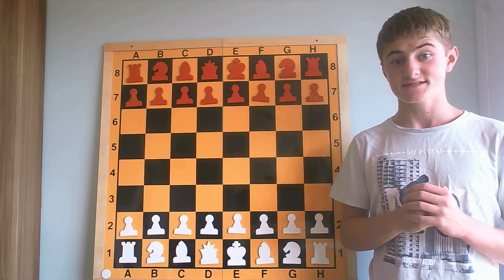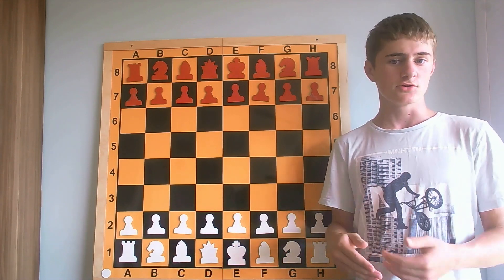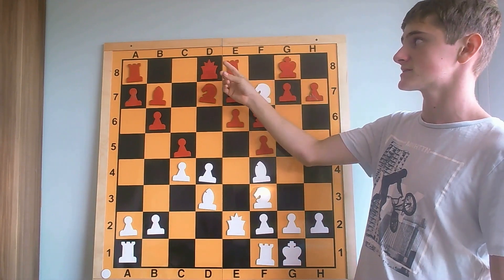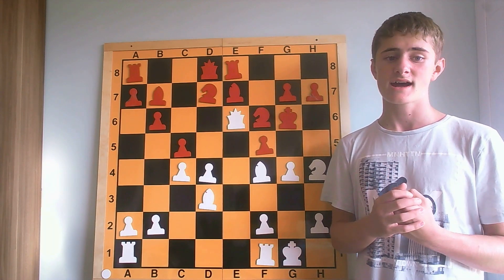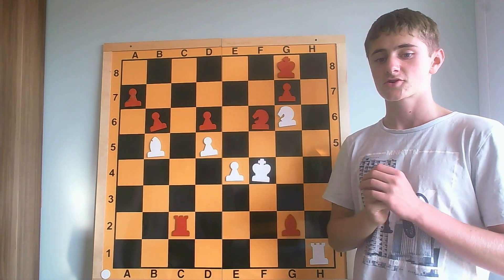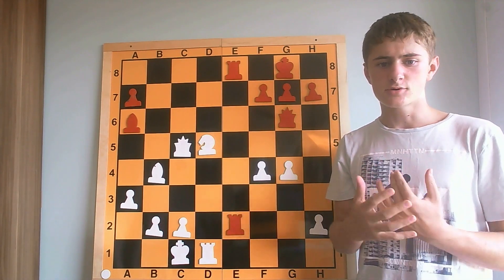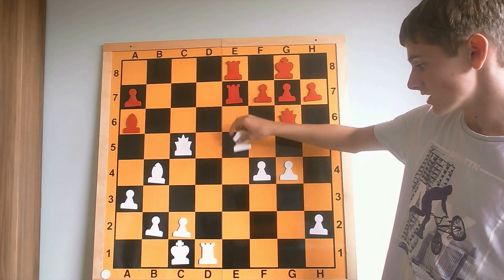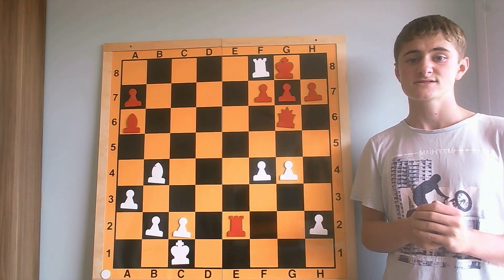Chess Brilliance: Mastering Tactical Combinations for Victory!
Welcome back to my youtube-channel, where we together explore the exciting chessworld! Today´s topic are the 3 types of chess combinations. Have fun!!!

▬▬ Chaptermarker ▬▬
00:00 Introduction
00:59 Checkmate Combinations
02:08 1st Example: Weak Squares
03:56 2nd Example: Distractions
06:23 3rd Example: Squares Around The King
08:52 Ending